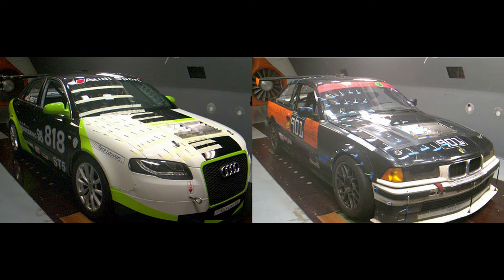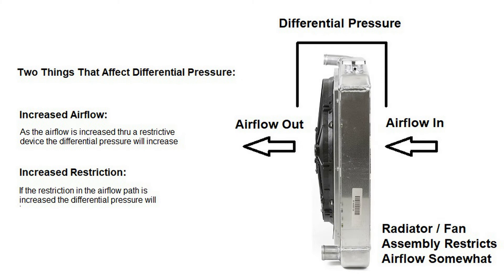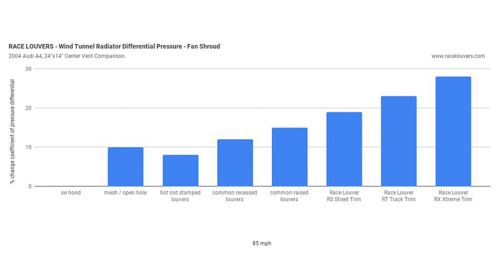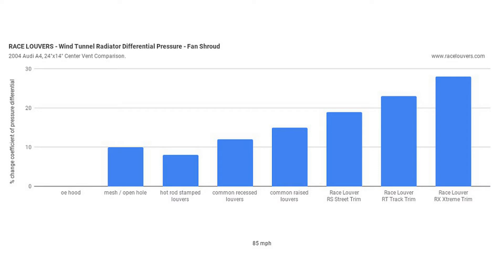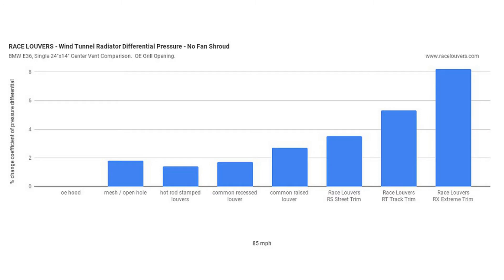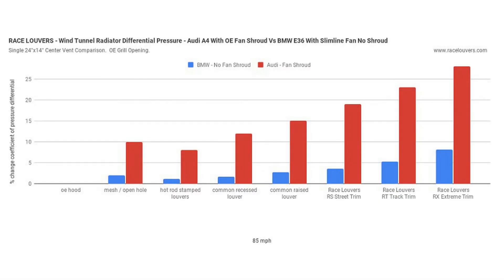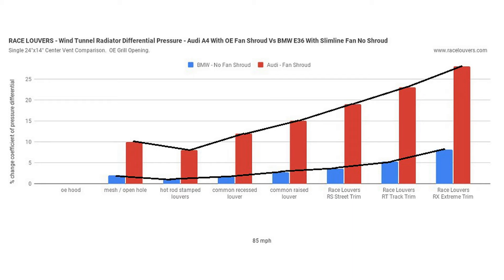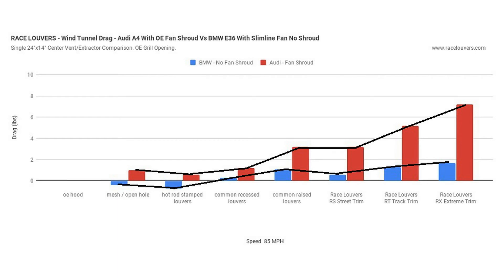Race Louvers - Fan Shroud Vs No Shroud Wind Tunnel Data